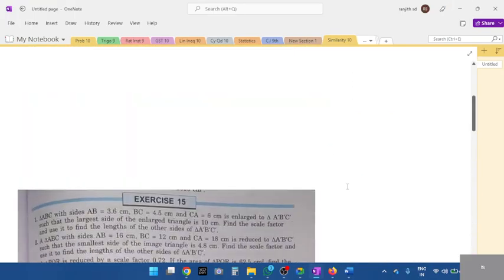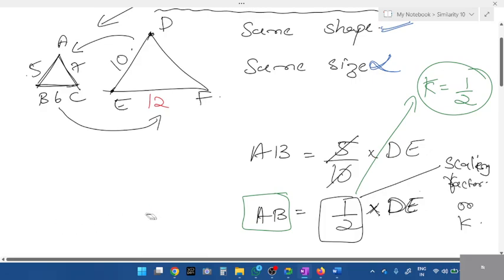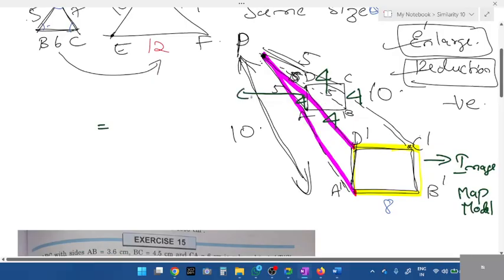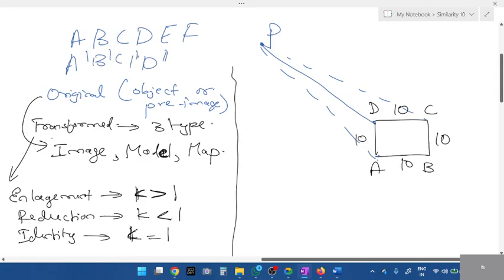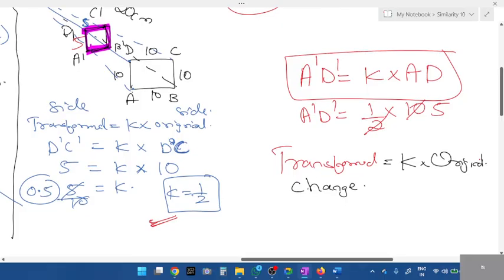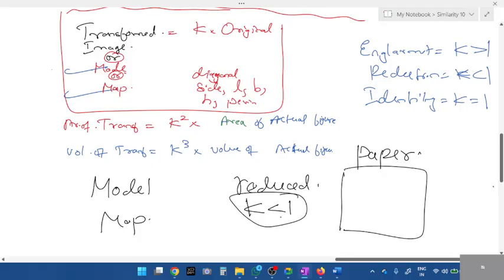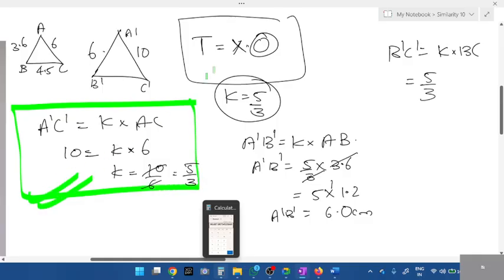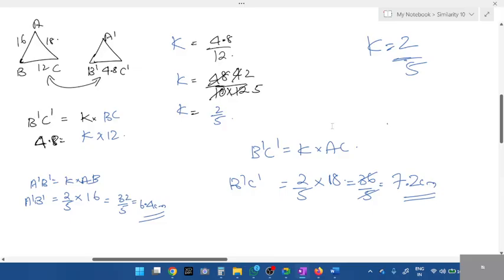Chapter 15, Similarity( Transformation) , Part 1